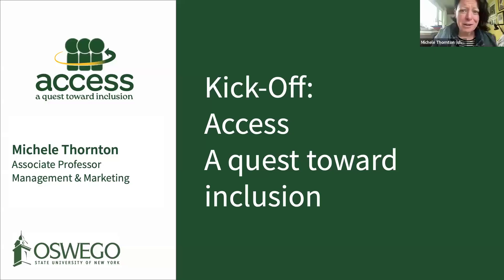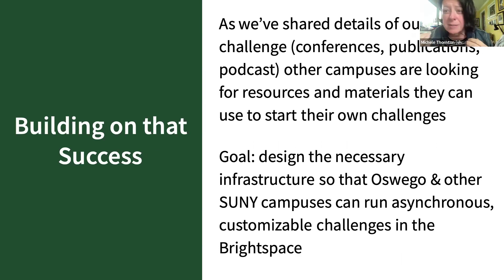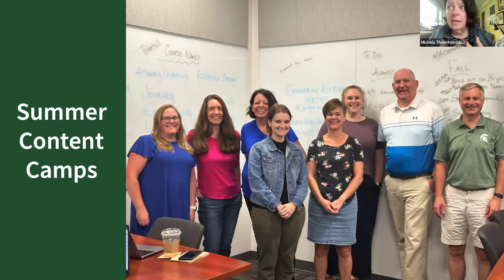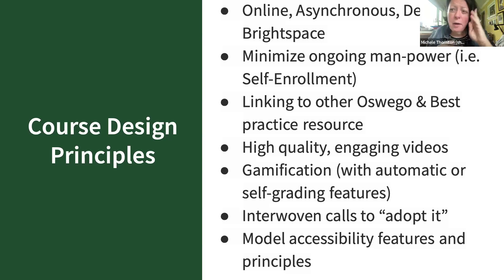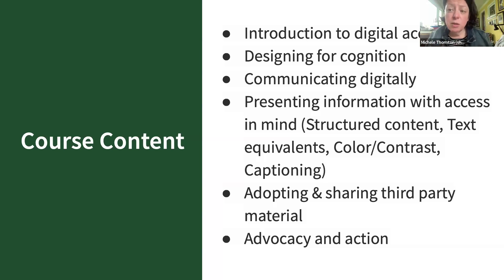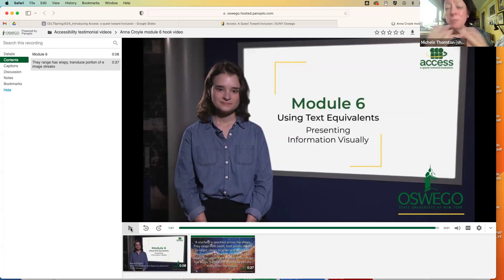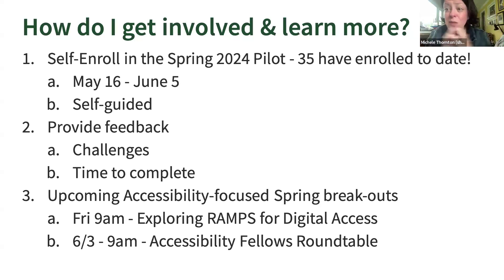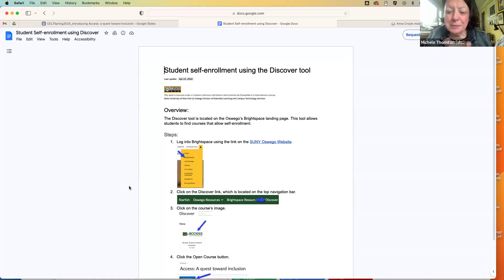Session 1: Access: A Quest Towards Inclusion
Presenter: Michelle Thornton
Join us as we kick-off the Spring pilot, the new Accessibility “Quest” that has been created in Brightspace. The team will help guide you through the start of your journey, highlight the materials and features and discuss options for how people and groups can learn from and engage with the course.